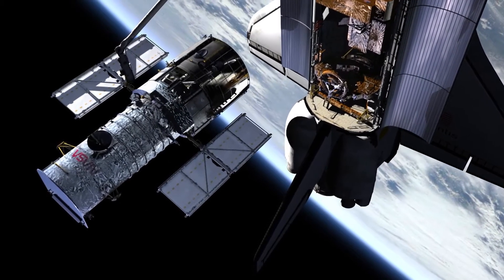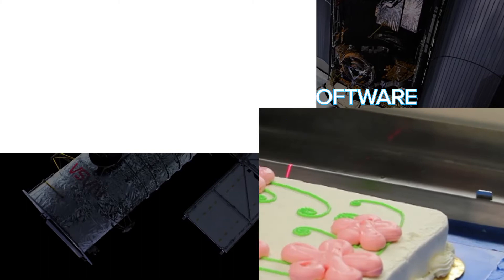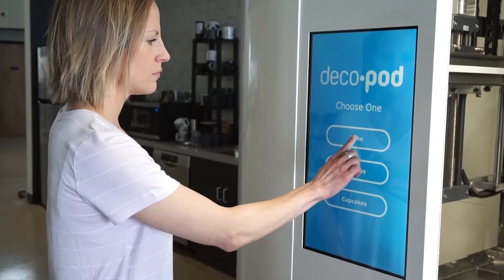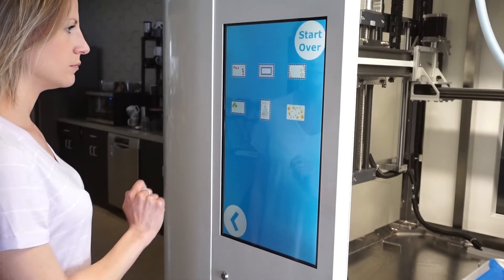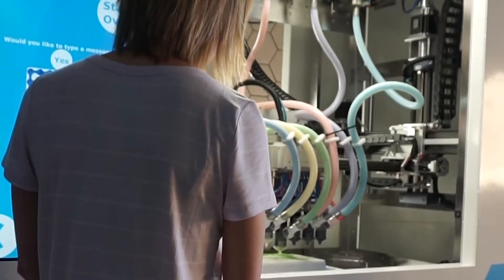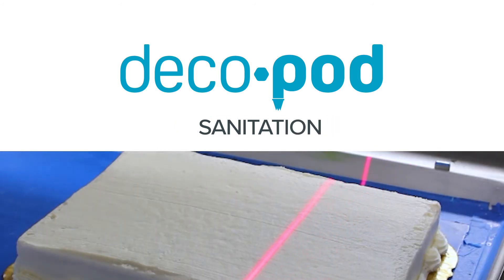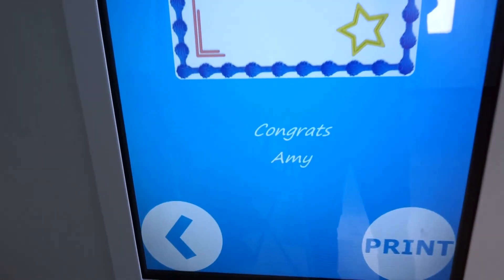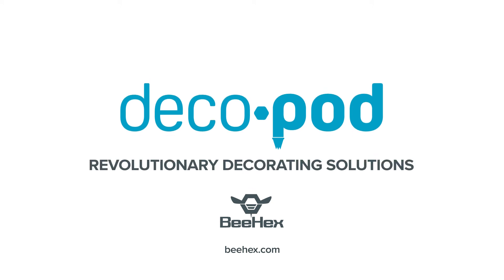DecoPod Introduction, by BeeHex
BeeHex's 3D food printing technology has provided a platform to create high throughput equipment and in-store decorating solutions.